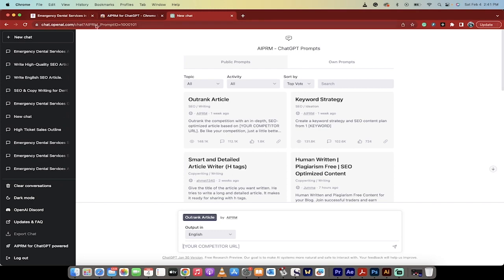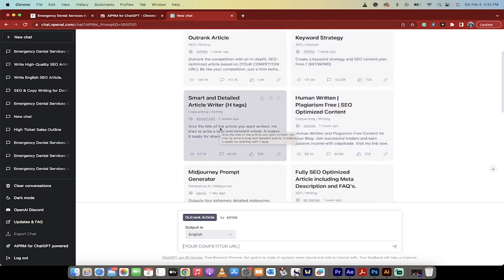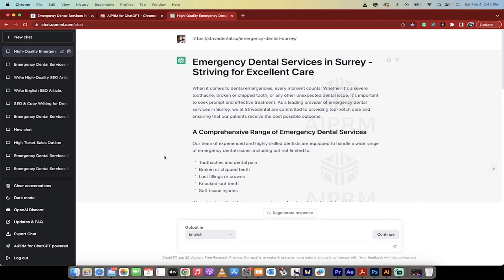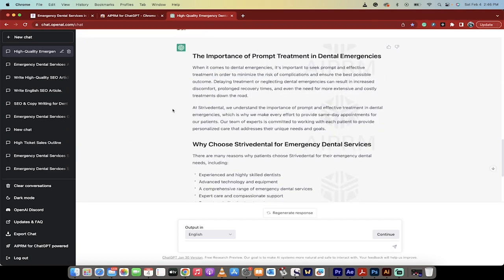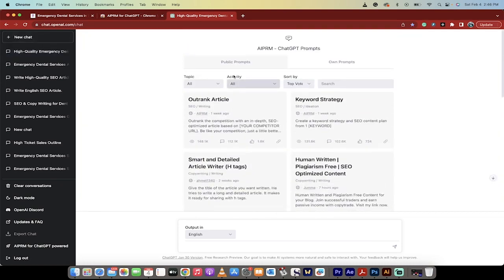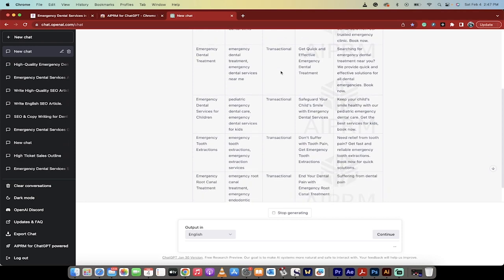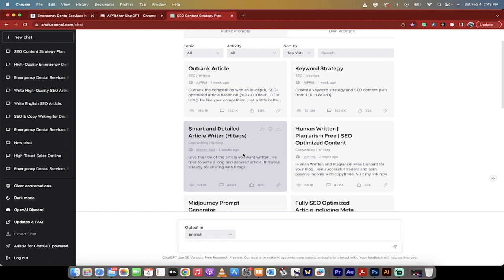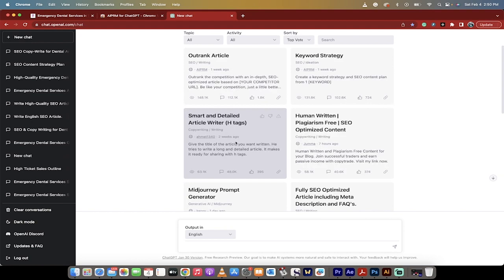Chat GPT and SEO New Chrome Extension, AIPRM, Full Tutorial!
Are you looking for a quick and easy way to improve your website's search engine optimization? Your Marketing? Your Sales and Support? look no further,  AIPRIM is a chrome extension based of Chat GPT.